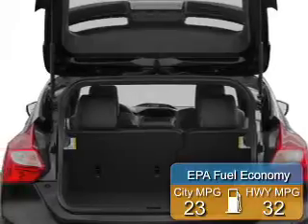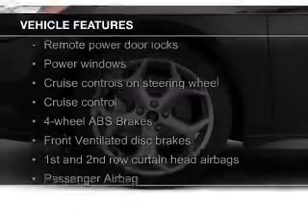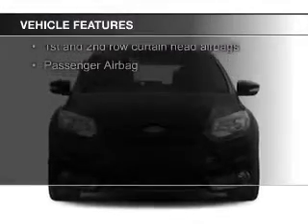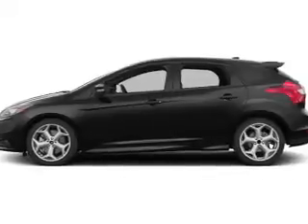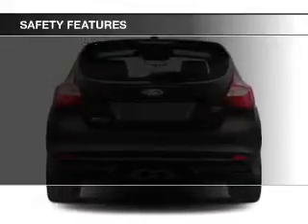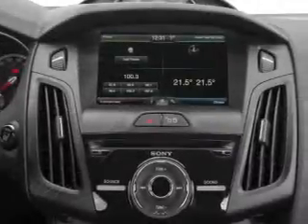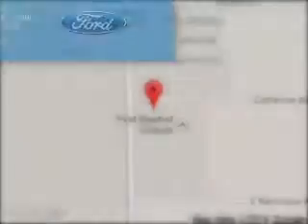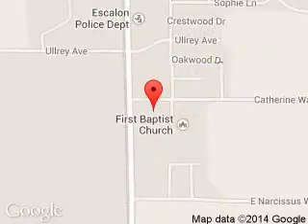2013 Ford Focus ST - Escalon CA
Phone:
Year: 2013
Make: Ford
Model: Focus ST
Trim:
Engine: 2.0 liter inline 4 cylinder 16 valve
Transmission: 6-Speed Manual
Color: Silver
Mileage: 27057
Address:
3000 McHenry Avenue